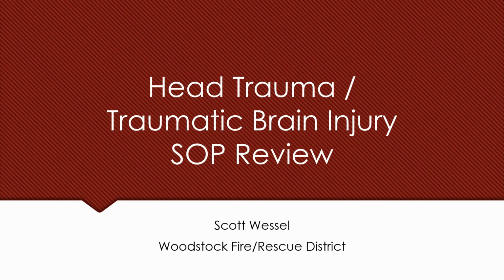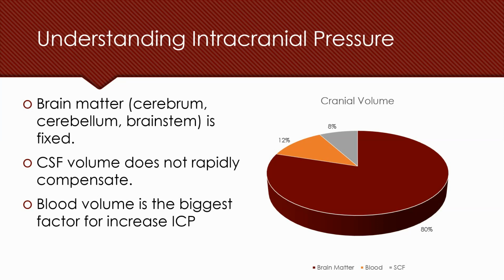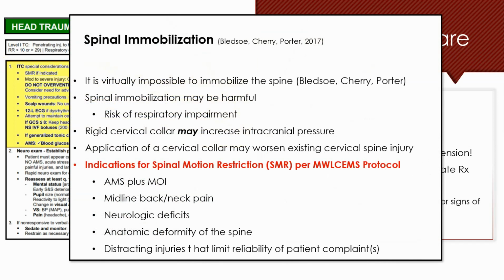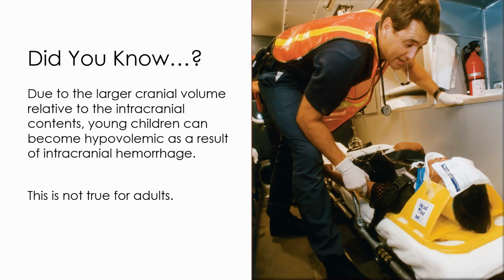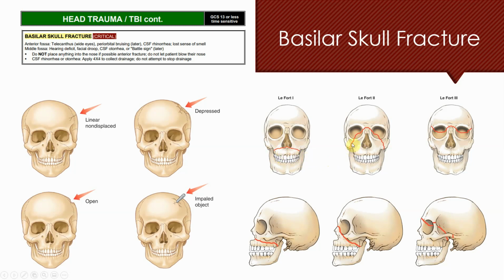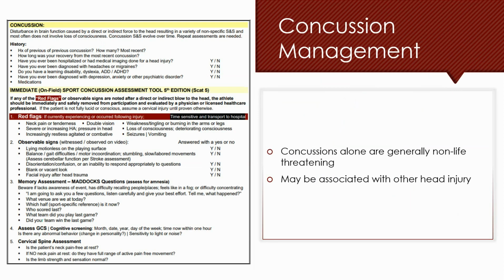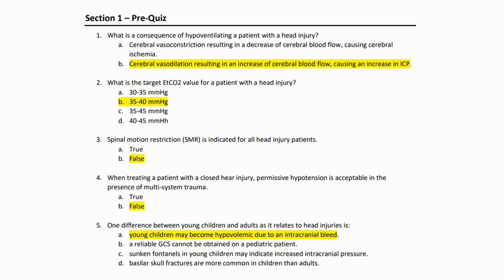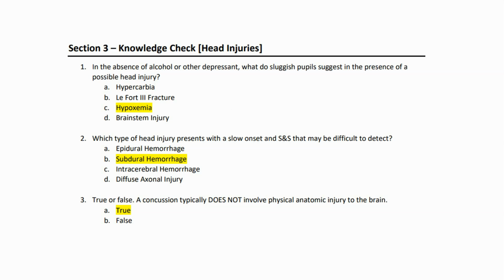MWLCEMS Head Injury SOP Review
A brief overview of the Head Injury SOP for Region IX EMS.